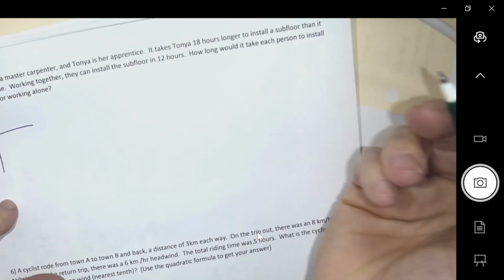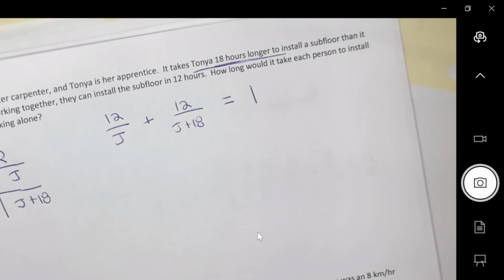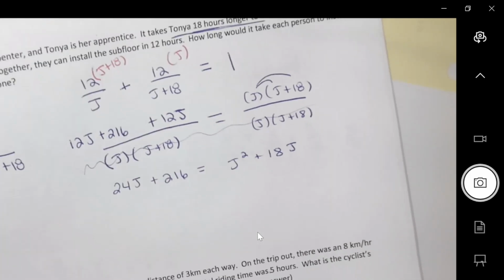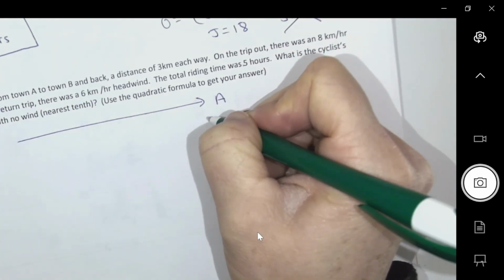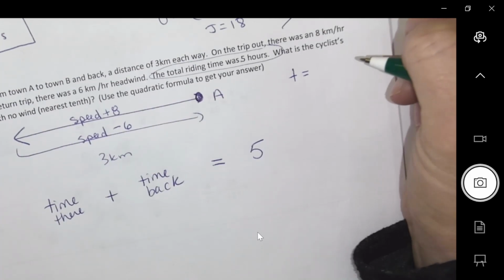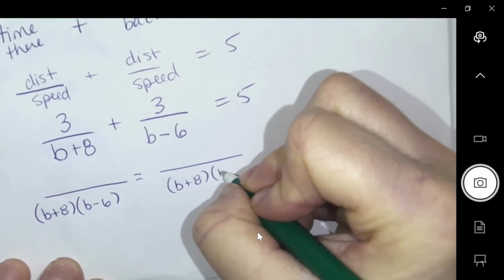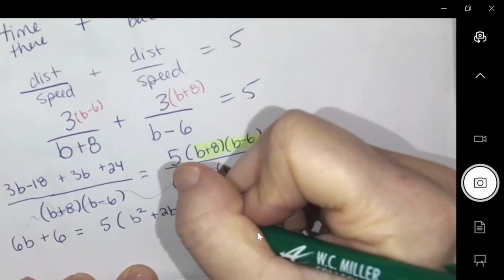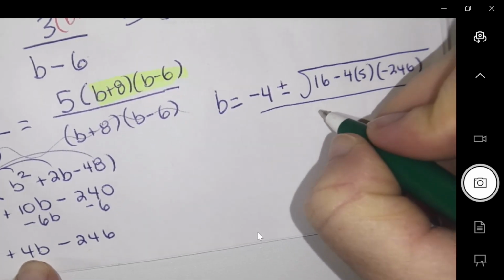rationals word probs part 2